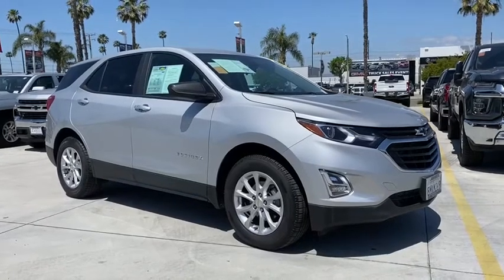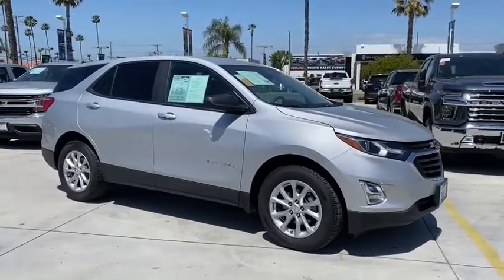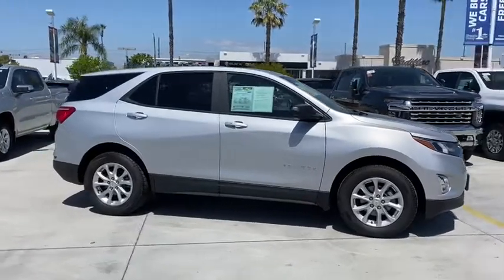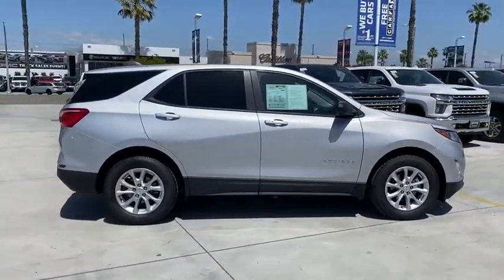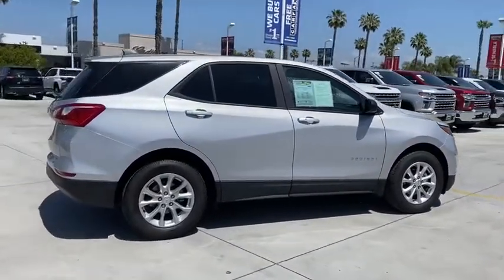2020 Chevrolet Equinox Fontana, Redlands, Ontario, Moreno Valley, San Bernardino, Riverside, CA 20T0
Silver Ice Metallic New 2020 Chevrolet Equinox available in Riverside, California at Riverside Chevrolet. Servicing the Fontana, Redlands, Ontario, Moreno Valley, San Bernardino, CA area.

Riverside Chevrolet
8200 Auto Dr

LS Back up Camera, Bluetooth/USB equipped, Keyless Remote Entry, Touch Screen Display, **Call Us At **, Tinted Windows, **Selling Price Includes Factory Rebates**, Riverside Chevy Edge $795.00, Lojack Services $995.00, Prier Service Loner, 2-Way Power Driver Lumbar Control Seat Adjuster, 8-Way Power Driver Seat Adjuster, LS Convenience Package, Preferred Equipment Group 1LS. 26/31 City/Highway MPG 6-Speed Automatic 1.5L DOHC FWDbrbrAwards:br  * 2020 IIHS Top Safety Pick with specific headlightsbrbrNew Owners! New Attitude! Price includes: $4750 - Consumer Cash Program. Exp. 06/01/2020